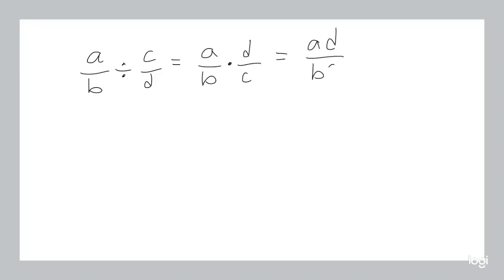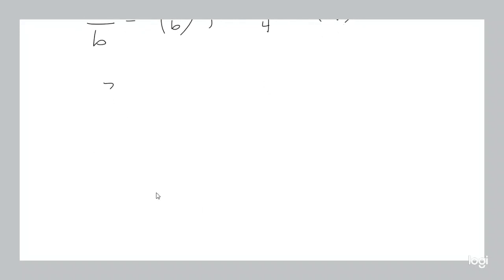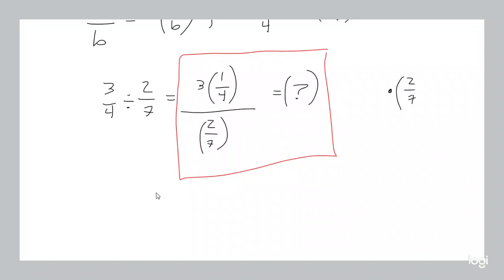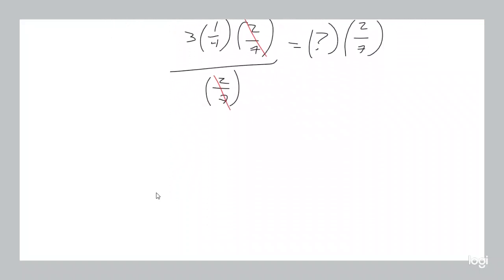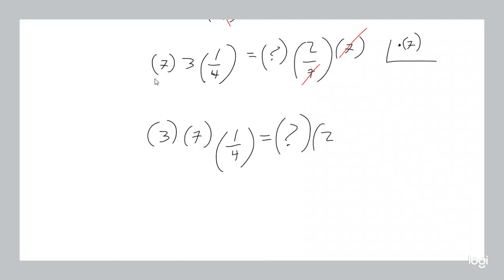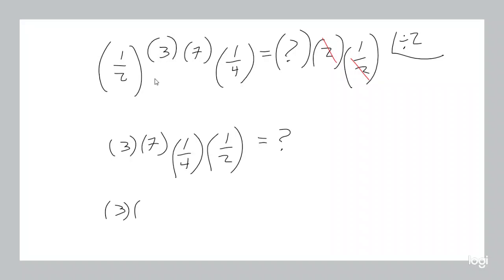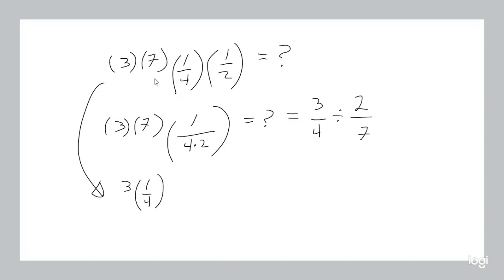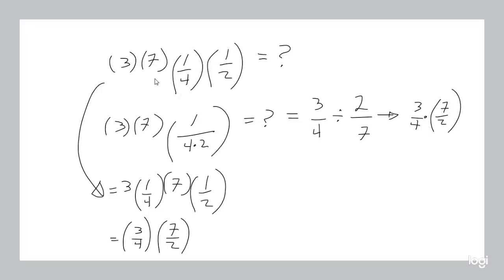Intro to Arithmetic 3.3: Fractions! Divide and conquer... fractions.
This is part 3 of a 4 part series on fractions. Make sure to watch the previous parts first!